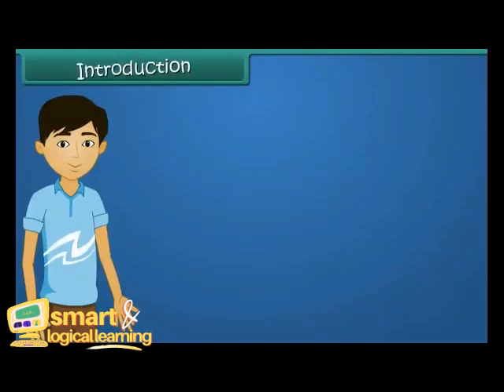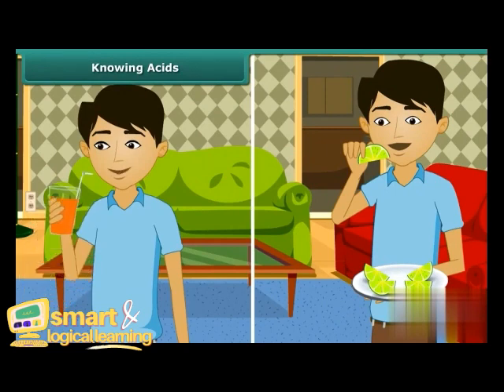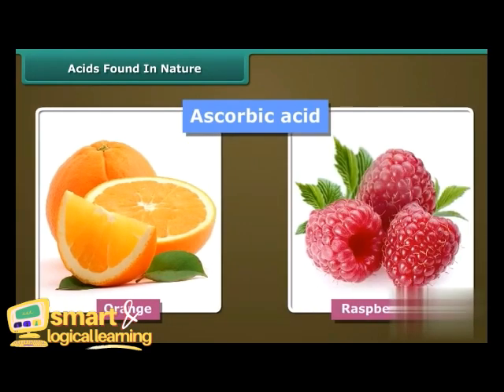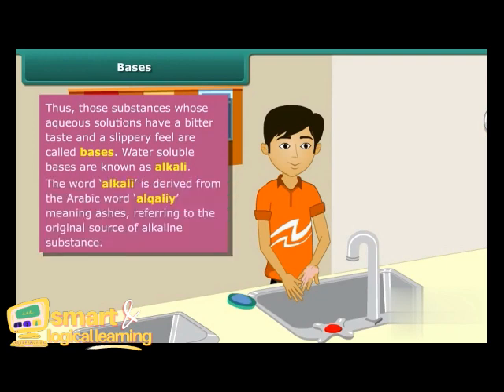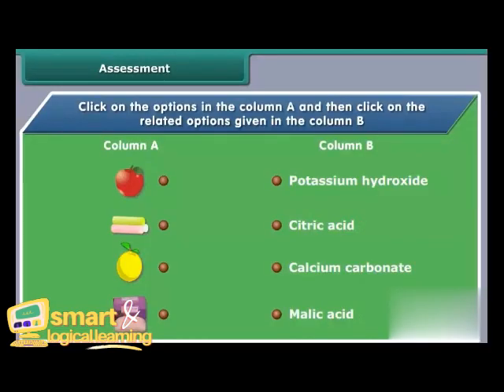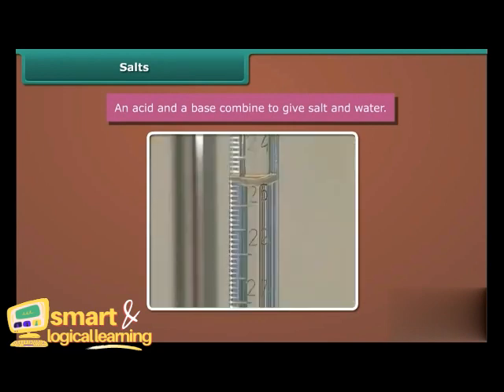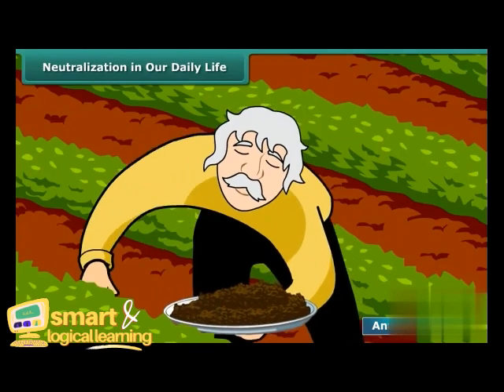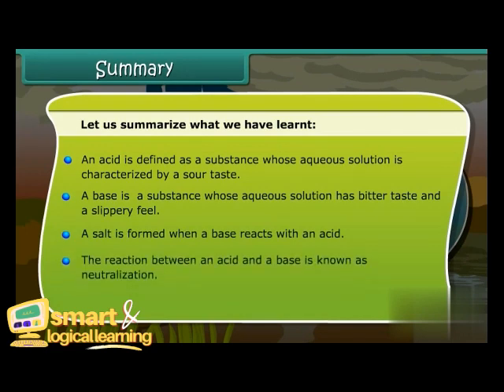Acids Bases and Salts